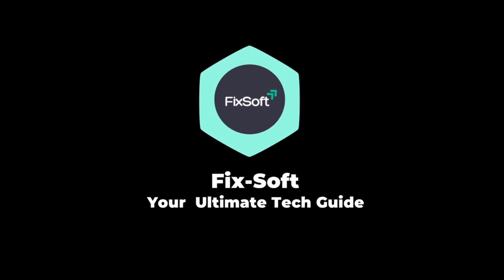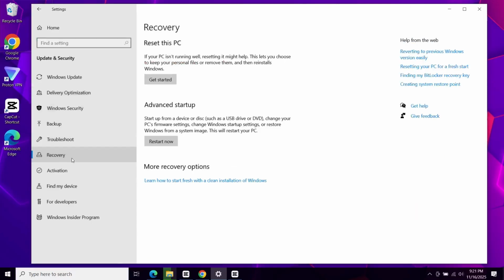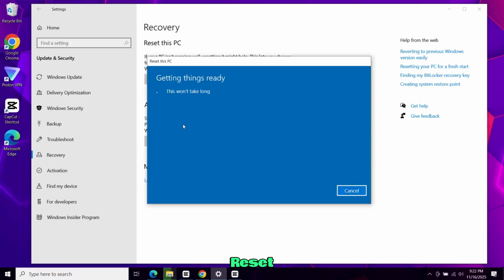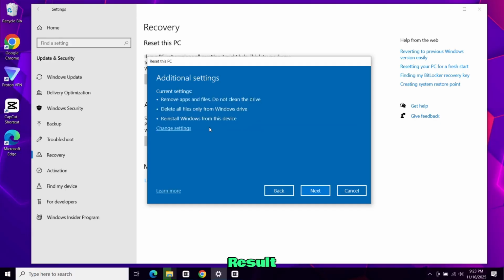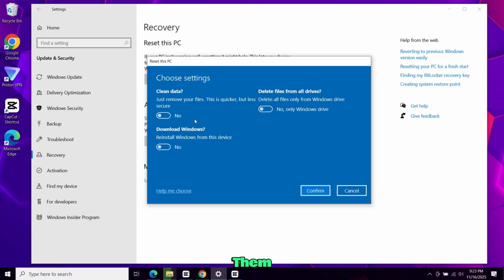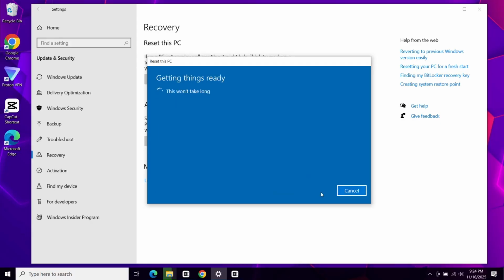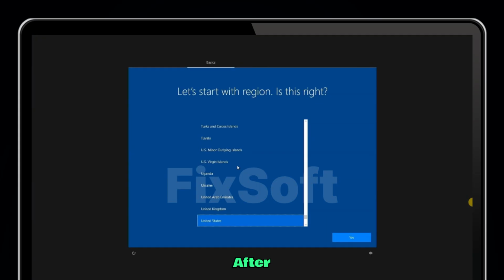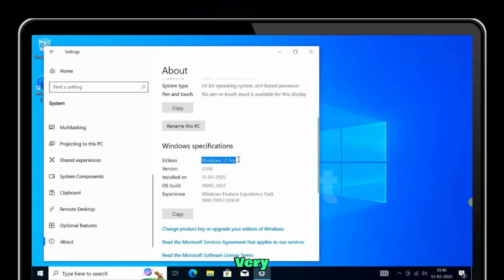How to Factory Reset Windows 10 PC/Laptop (2025) | Full Step-by-Step Reset & Format Guide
If your computer is running slow, acting buggy, or you just want a clean start, this video walks you through the full process of resetting or formatting a Windows 10 PC or laptop. You’ll learn the right way to do a factory reset, what each reset option really does, and how to avoid the mistakes most people make.

I’ll show you how to back up your files, choose the right reset setting, clear your data, and get your system running like new again. This works on most Windows 10 systems and is helpful whether you’re troubleshooting problems or preparing your device to sell or give away.

What You’ll Learn:
How to do a proper factory reset on Windows 10
How to remove your files safely
How “Cloud download” and “Local reinstall” differ
When you should format vs. reset
How to restore Windows step by step
Tips to prepare your PC before the reset

What Is a Factory Reset?
A factory reset restores your computer to the state it was in when you first bought it. It removes personal files, apps, settings, and changes you’ve made over time. It’s one of the most effective ways to fix slow performance, corrupted system files, or stubborn software problems.

FAQs
1. Will a factory reset delete everything?
Yes. A full reset removes your personal files, installed programs, and system changes. Make sure to back up anything important.

2. How long does a reset take?
Most resets take anywhere from 20 minutes to a couple of hours depending on your hardware and the type of reinstall you choose.

3. Do I need a USB drive or installation media?
Not usually. Windows can reinstall itself without external media. You only need a USB drive if your system files are badly damaged.

4. Is a reset the same as formatting?
They’re similar. A format wipes the drive manually, while a factory reset is an automatic process built into Windows. A reset is easier for most users.

5. Will a reset fix a slow PC?
In many cases, yes. It removes clutter, old programs, and corrupted files that cause performance issues.

6. Can I choose to keep my files?
Windows offers an option to keep your personal files while reinstalling the system. This won’t keep your apps or settings.